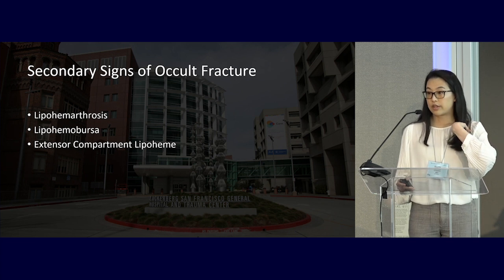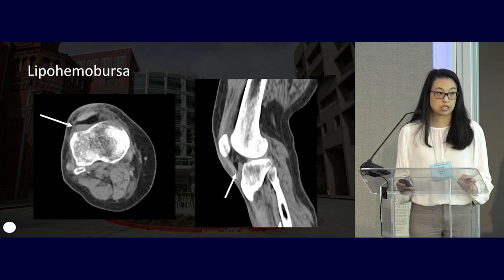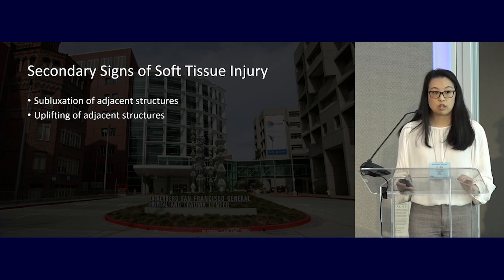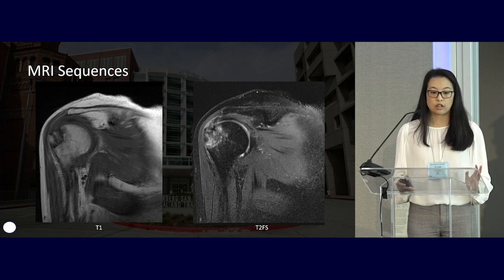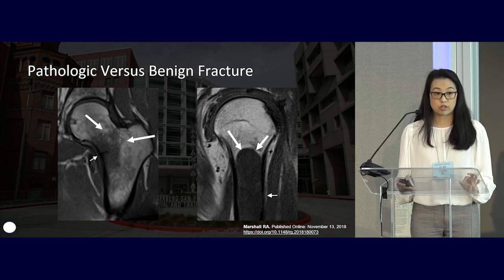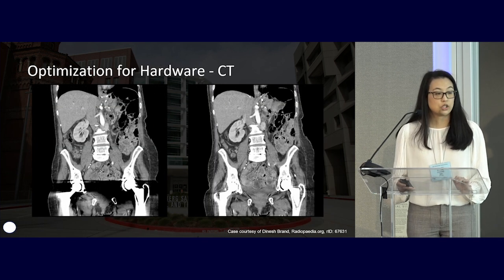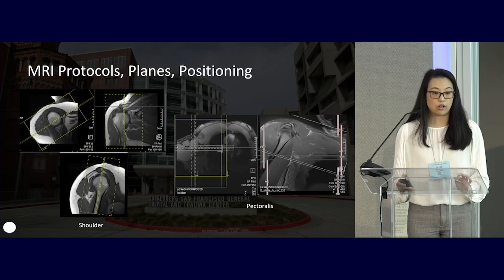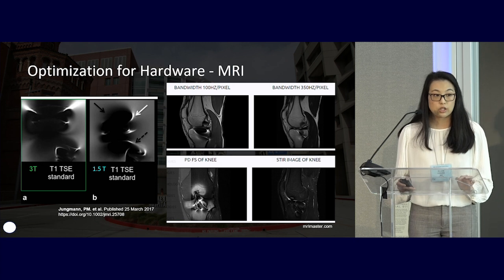12 Tips and Tricks of Advanced Imaging In Orthopedic Trauma Ellen Chang, MD